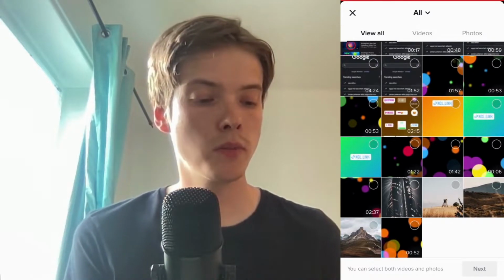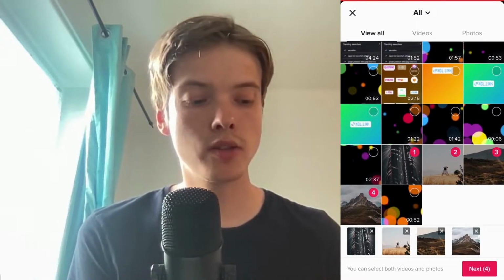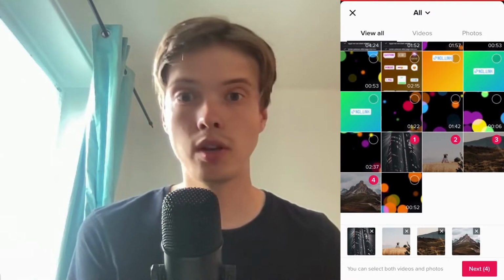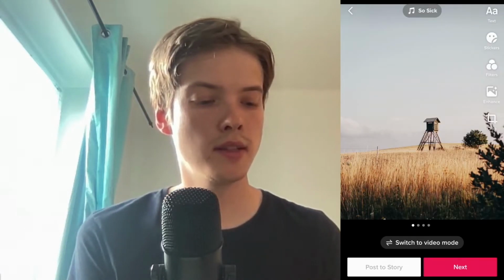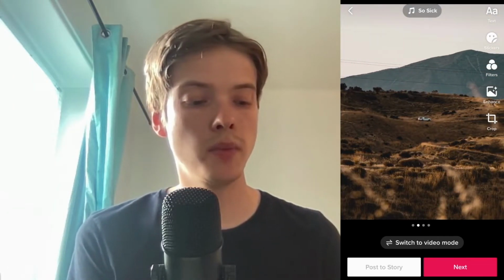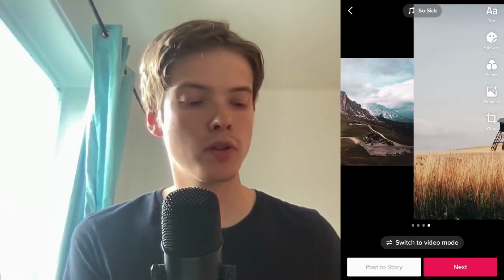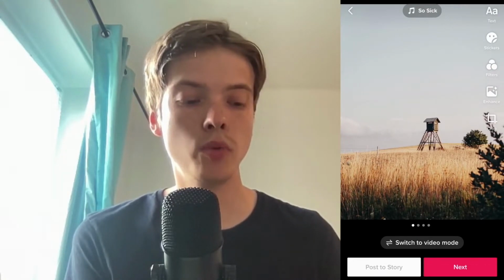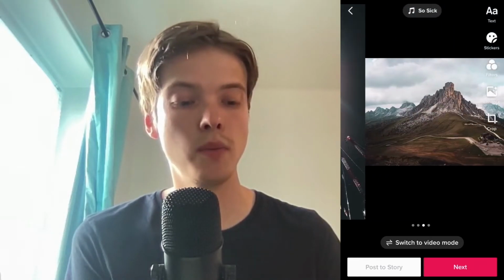How To Do The Photo Trend On TikTok - How To Do The Photo Swipe Trend On TikTok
In this video I will show you how to do the photo swipe on tiktok. After you have watched this you will know how to swipe photos on tiktok. This is a step by step guide on how to do the swipe thing on tiktok.

This is a tutorial on how to do the picture trend on tiktok - how to do the picture swipe thing on tiktok